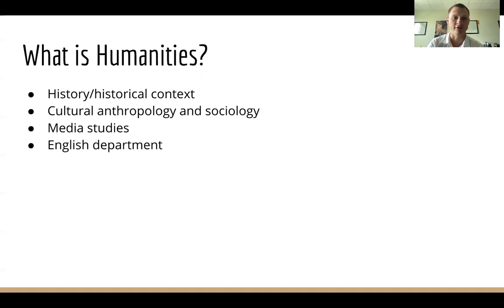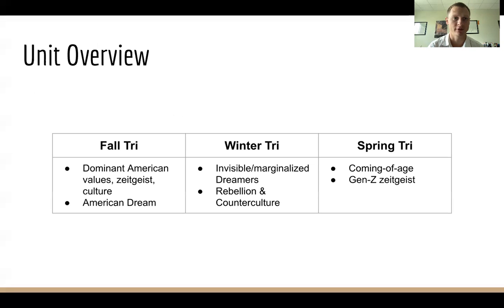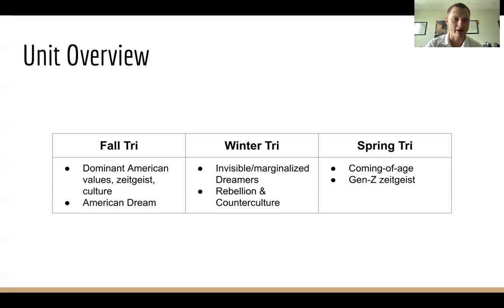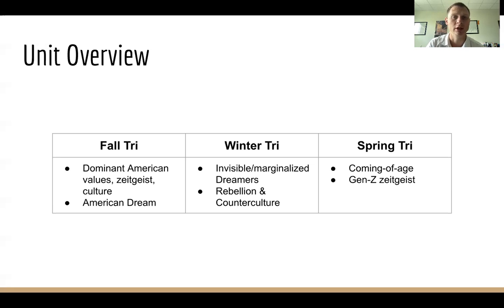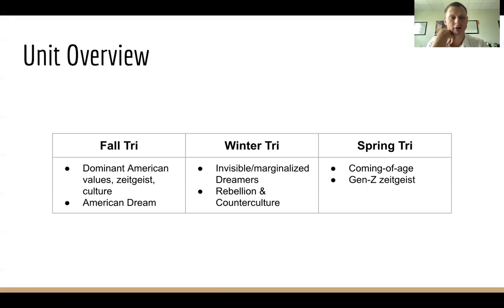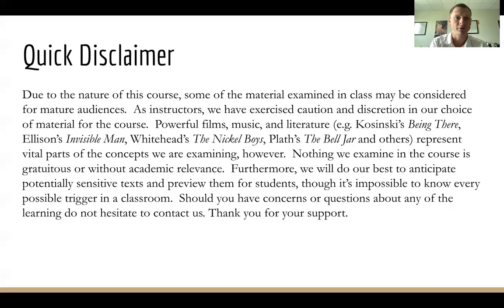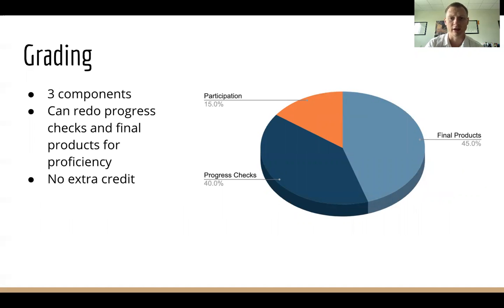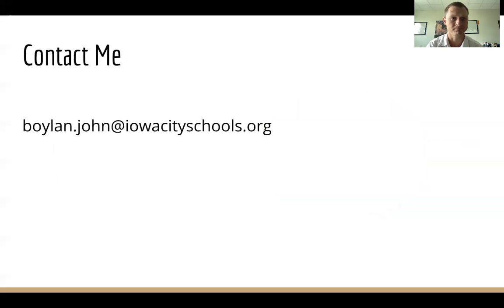21-22 Back to School: Boylan US Humanities